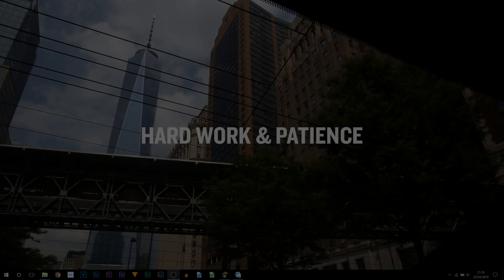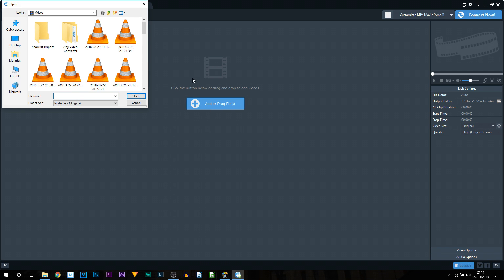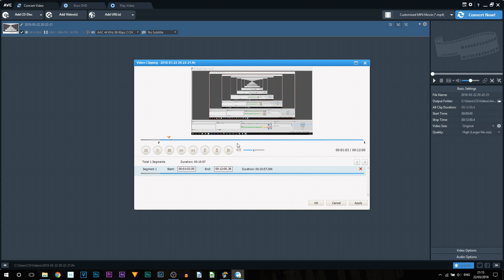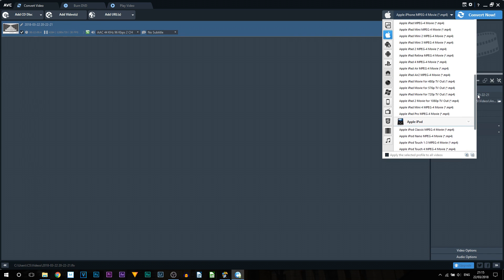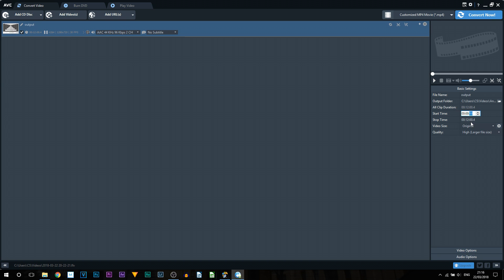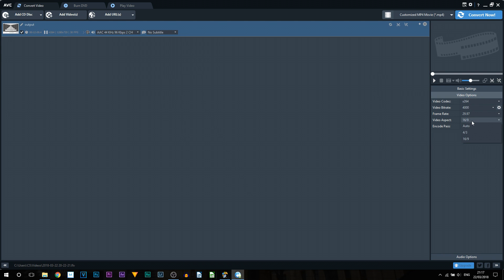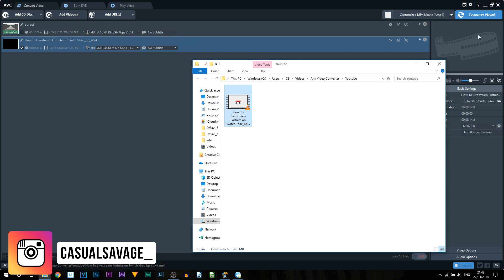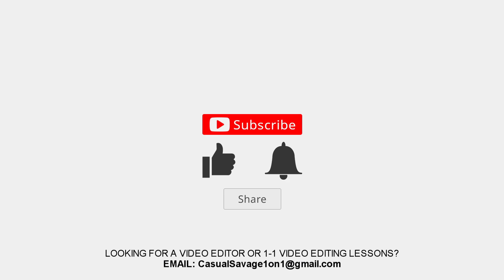Best FREE Video Converter | 2018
Best FREE Video Converter | 2018! In this video, I will be showing you the best free video converter in 2018. As well as converting videos, this software allows you to burn DVDs and download YouTube videos!